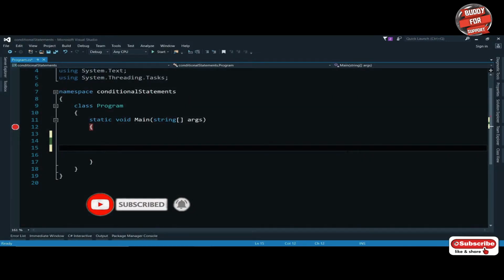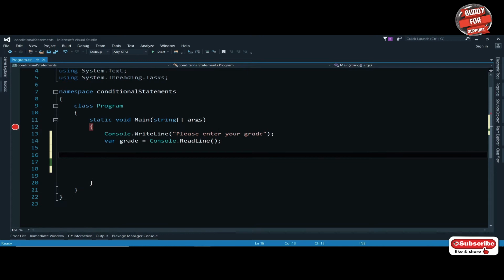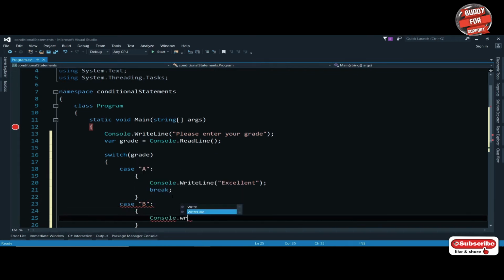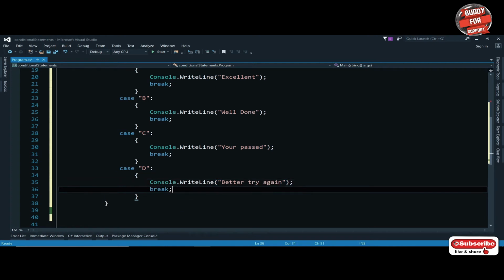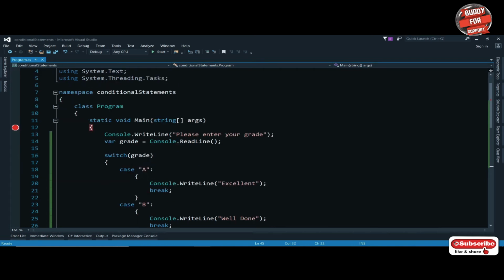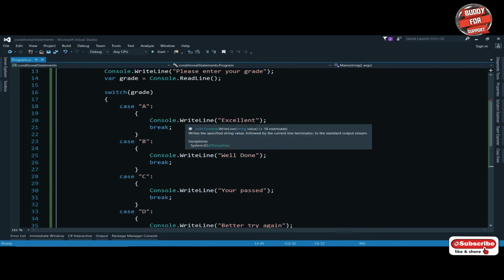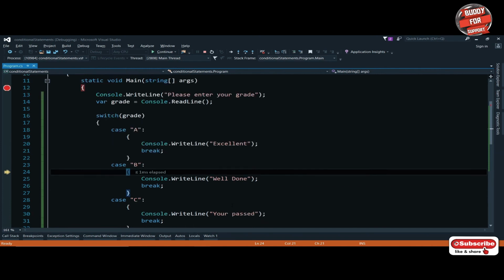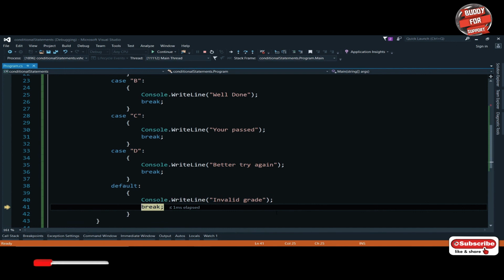SWITCH Conditional Statements with example- Programming - Buddy for Support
SWITCH Conditional statement programming with code walk through and multiple example scenario.

In our channel we discuss and provide information about below topics
TECHNICAL CONCEPTS: product unboxing,  review, latest upcoming gadgets info.
TRAVEL V-logs: local buddy and destination information

Any suggestions and feedback are welcome.
If you have any information to share please DM so we can get connected.

Thanks